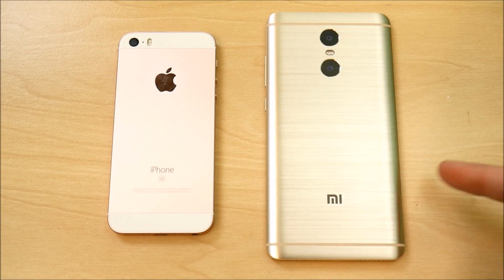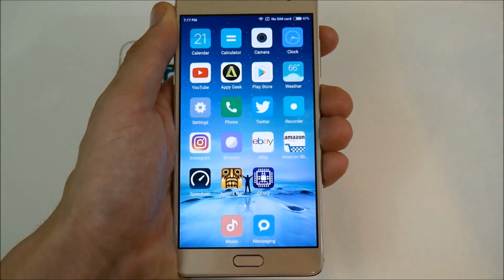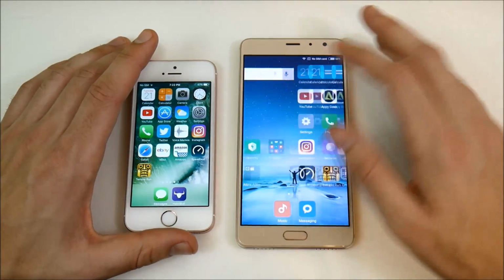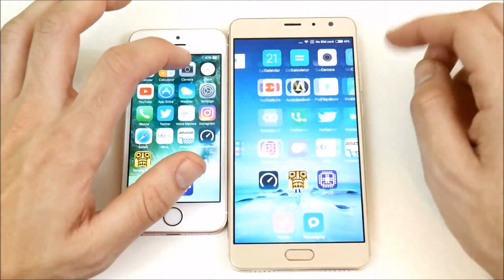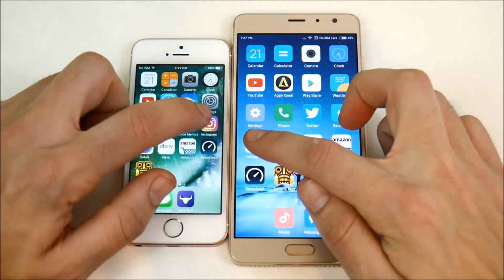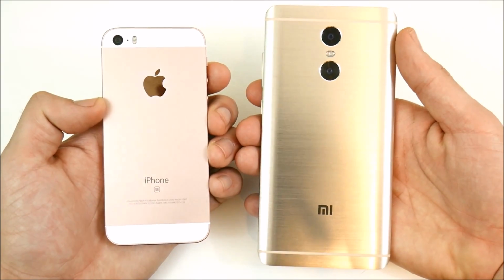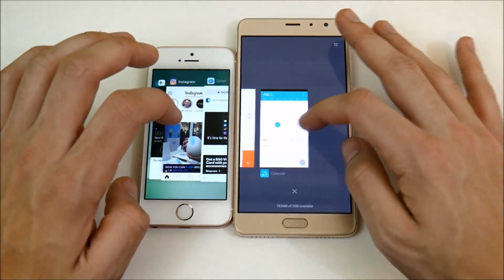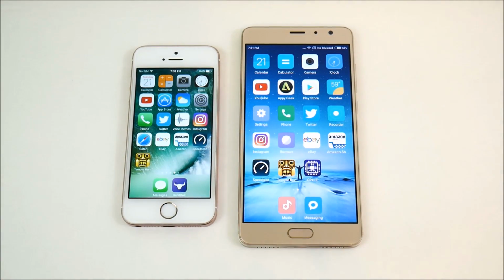iPhone SE vs Xiaomi Redmi Pro?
iPhone SE vs Xiaomi Redmi Pro is a closer match up than you might think. In this video we compare the iPhone SE to the Xiaomi Redmi Pro in a series of tests and we also discuss the hardware differences between the two with the intentions of helping you decide which is the right device for you. Do you have any questions, comments, concerns, feedback, suggestions? Comment them below in the comment section of this video.

Question of the Day:

Which phone do you think offers the better value the iPhone SE or the Xiaomi Redmi Pro?

Pricing and info:

iPhone SE

Samsung Galaxy note 5 vs Xiaomi Redmi pro is now up on the channel